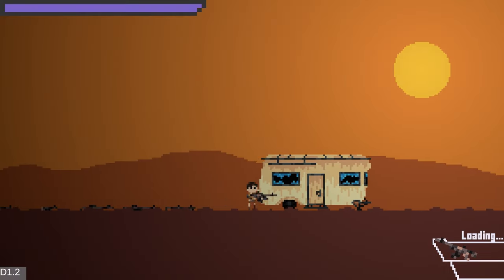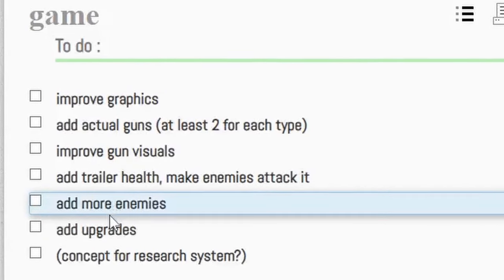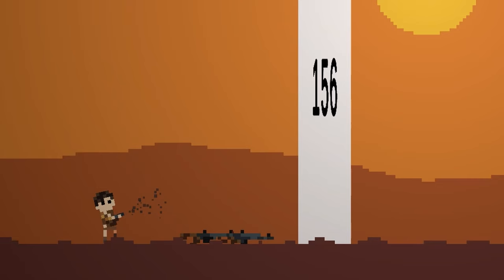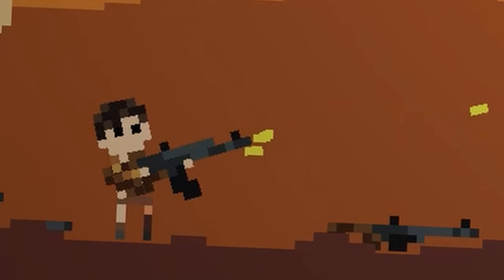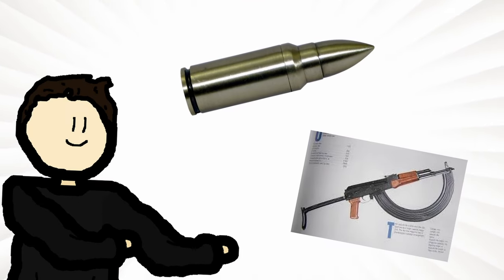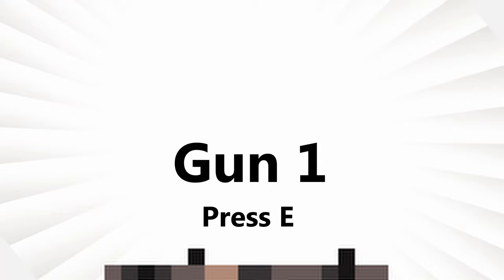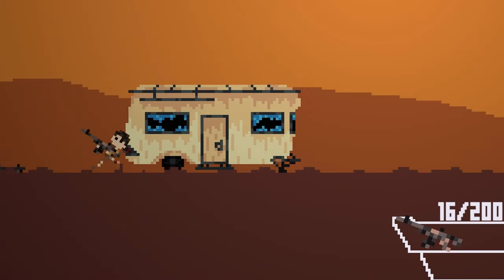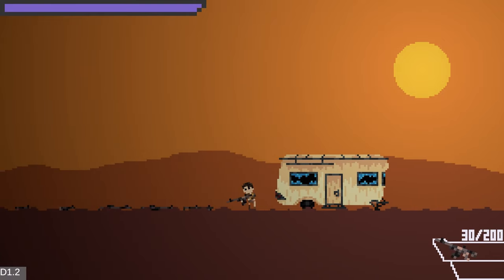Adding AWESOME new guns to my DREAM GAME!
In this dev log we are adding 9 new guns from 5 different categories to our game while also fixing a lot of issues and bugs!

I repeat for algorithm:
I am an idnie game dev and i make my super cool amazing engaging dream game in unity and this time I added lots of new content and I hope this game will become successful one day so please subscribe yes yes